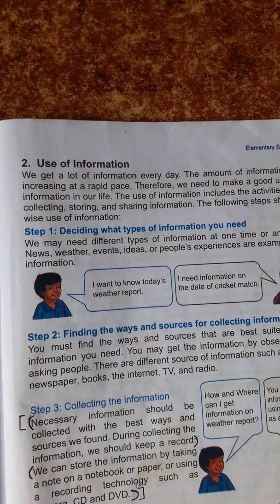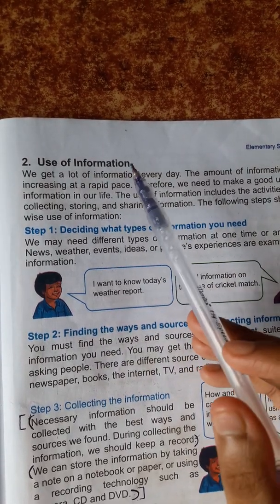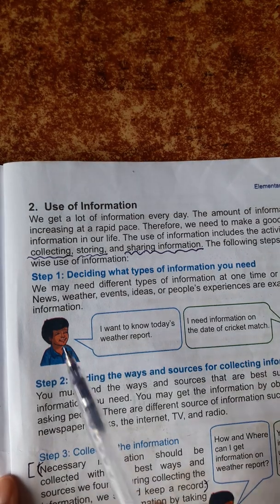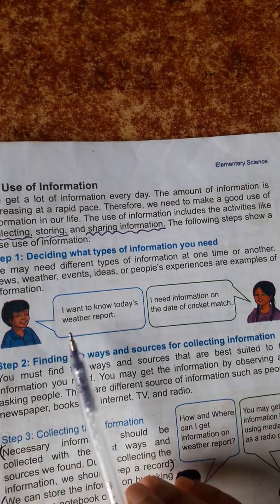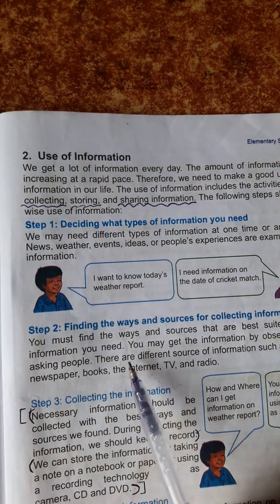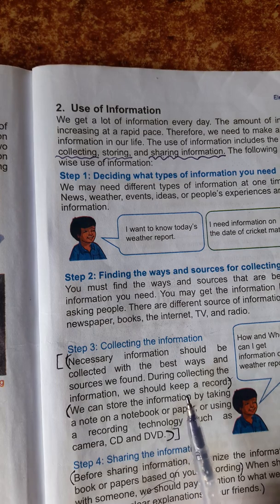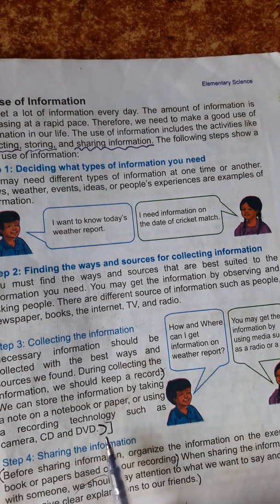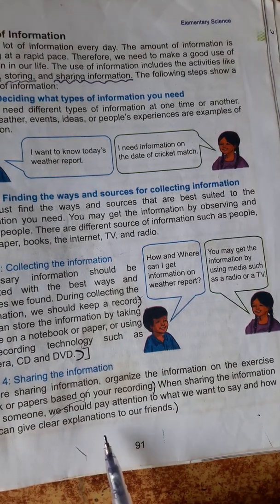CLASS 4 SCIENCE || CHAPTER 12 || ENGLISH VERSION